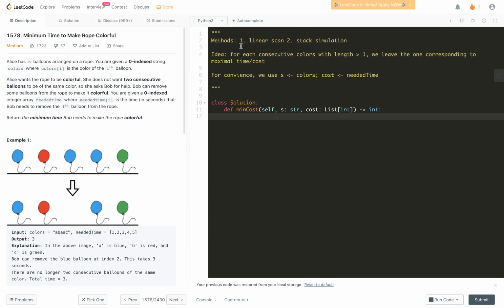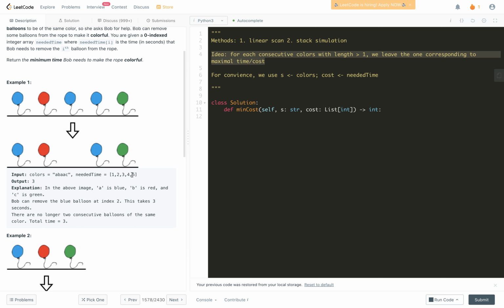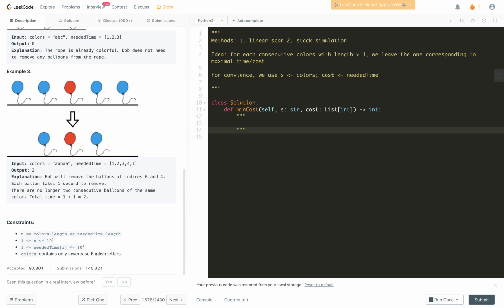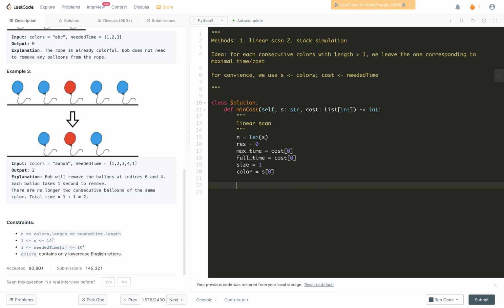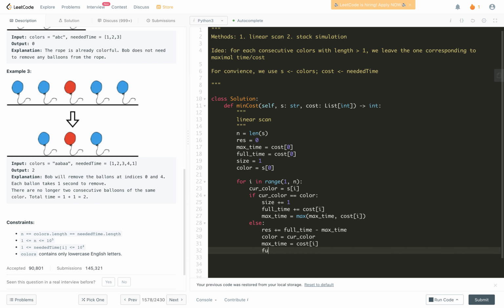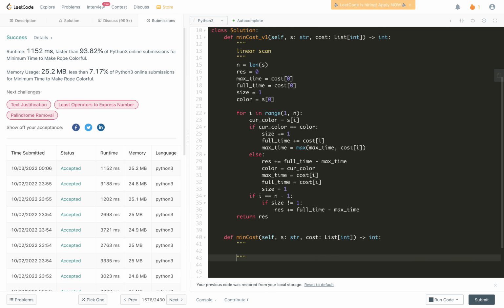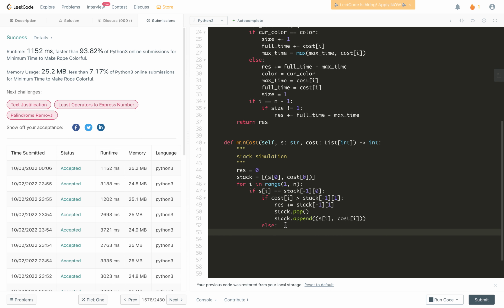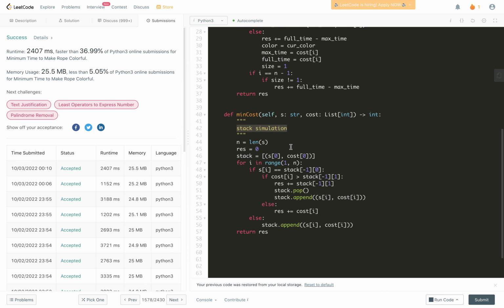leetcode 1578. Minimum Time to Make Rope Colorful - two solutions: 1. linear scan 2.stack simulation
Python solutions to Leetcode 1578 - Minimum Time to Make Rope Colorful. Here we share two solution formats: 1. Linear Scan; 2. Stack simulation.